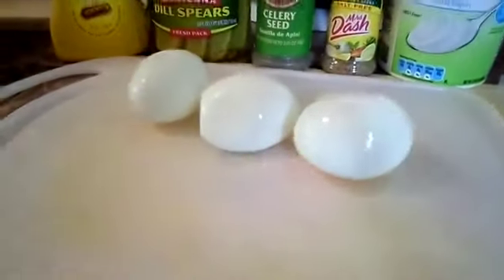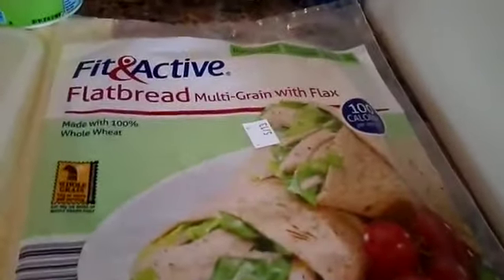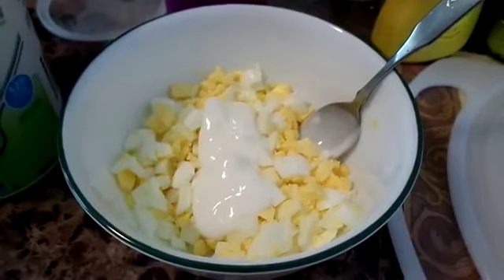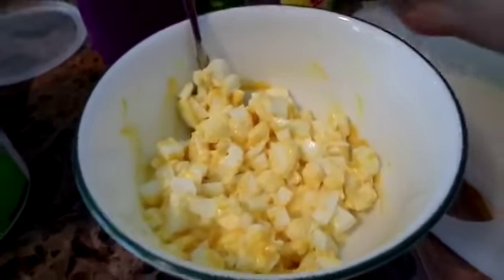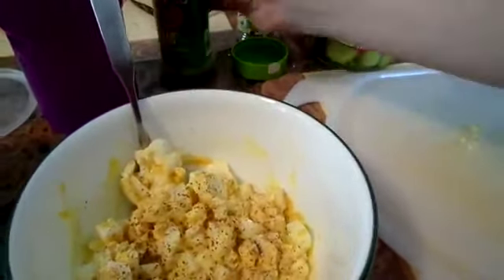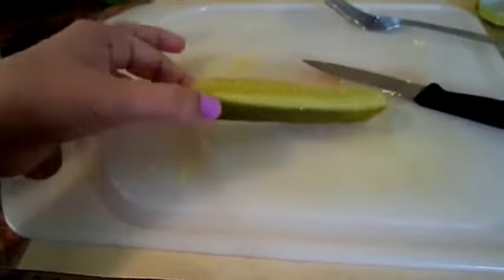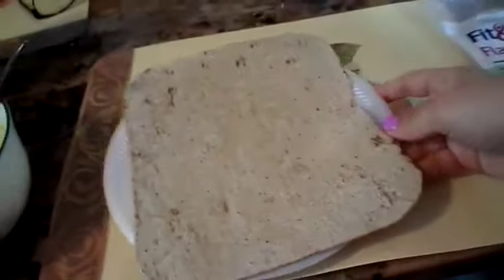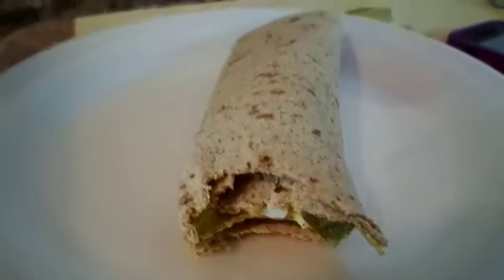Healthy Egg Salad